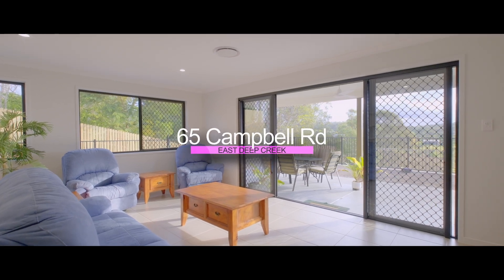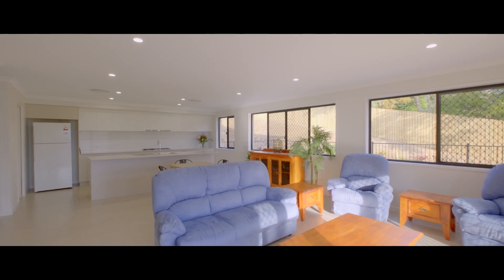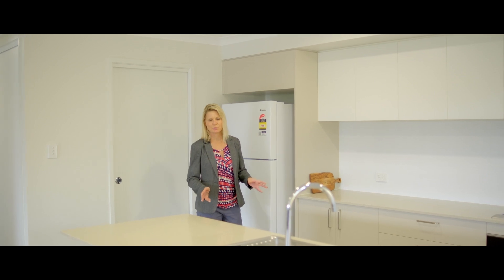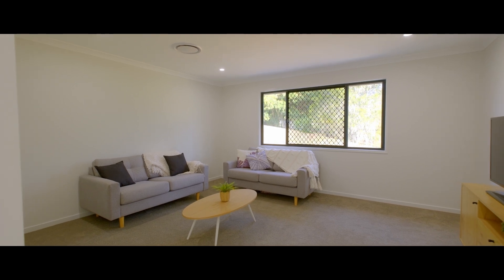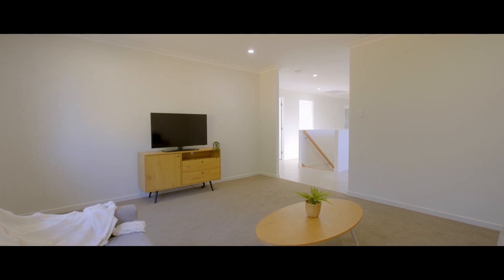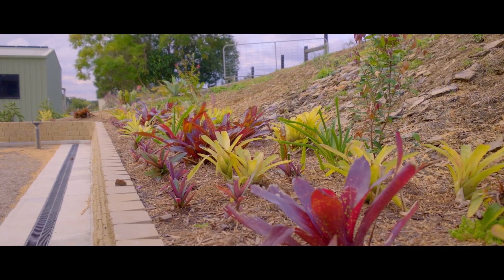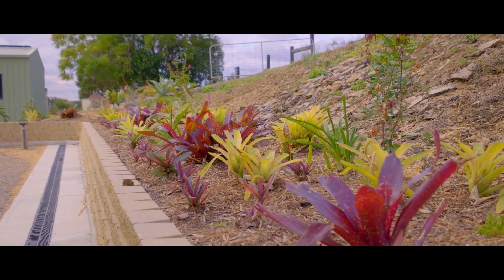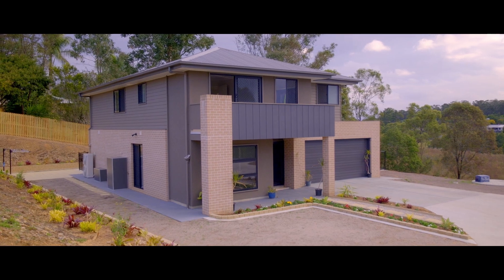65 Campbell Rd East Deep Creek